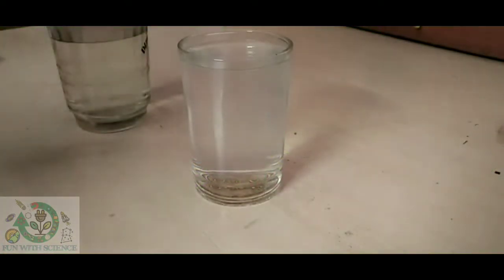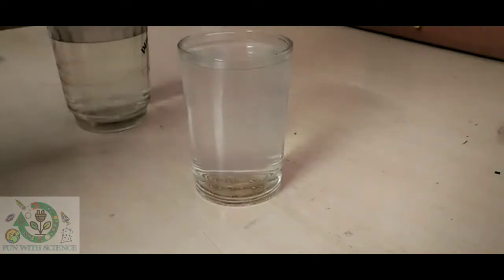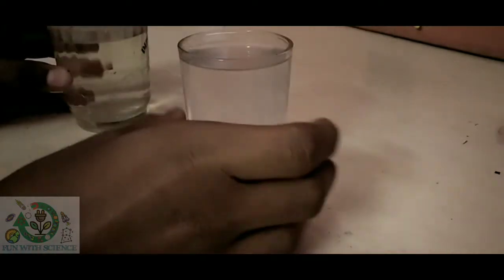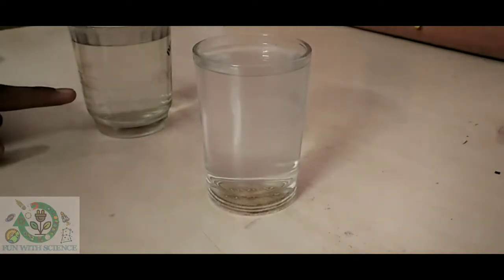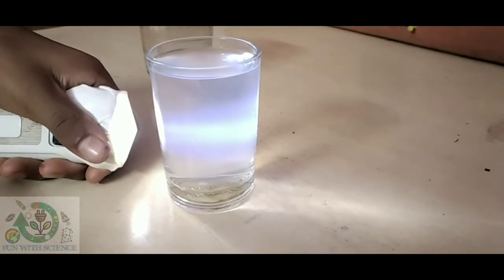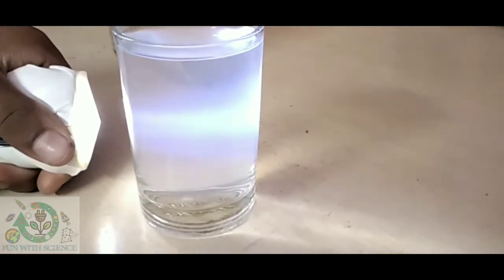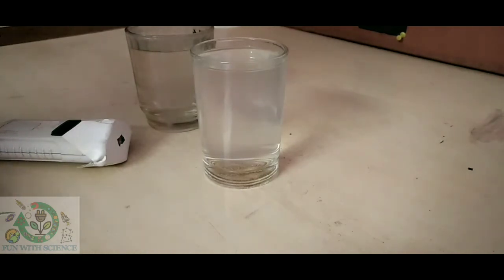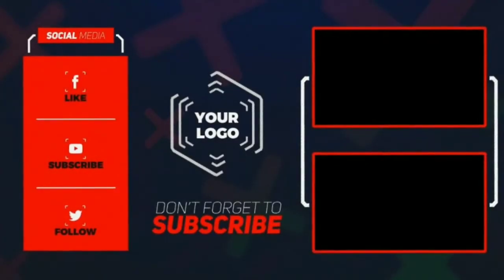TYNDALL EFFECT CLASS 9 | FUN WITH SCIENCE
WANT TO KNOW WHAT IS " TYNDALL EFFECT " ?
A SMALL ACTIVITY/EXPERIMENT FOR CLASS OR TO WRITE IN EXAMS .
THE BEST WAY TO MEMORIZE IS TO HEAR ~ SHREYAS PAWAR